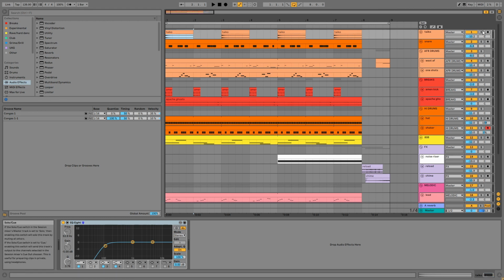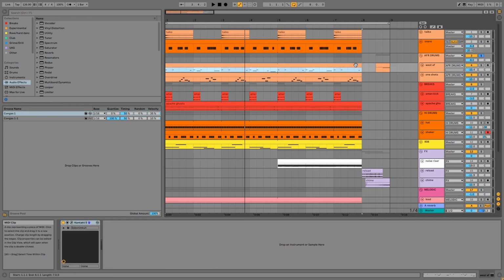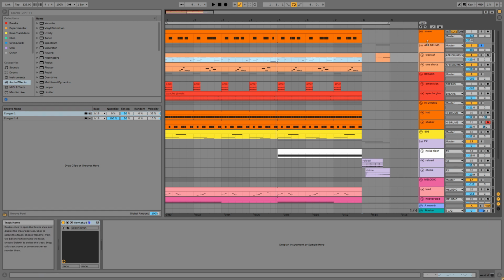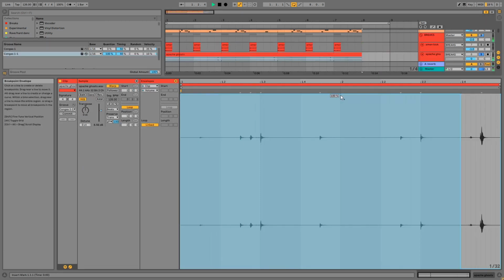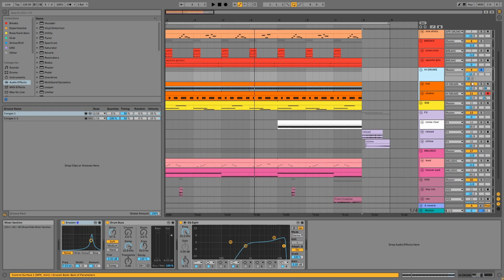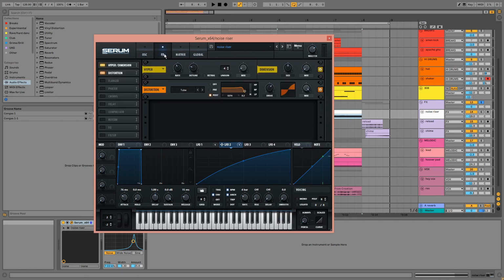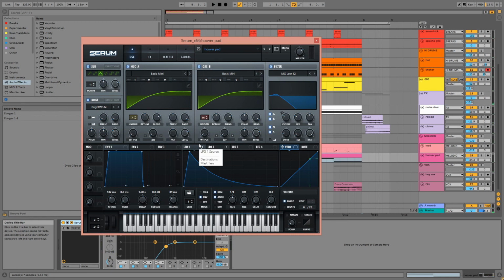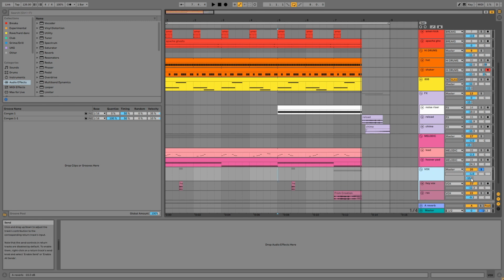How to make Bass Music like Anunaku (TSVI) | Ableton Live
In this video, I show you how to make Bass Music in the style of Anunaku (TSVI) using Ableton Live, Kontakt and Serum. This project is inspired by his tracks 'Forgotten Tales' and 'Wheele' with DJ Plead and the focus of the video is composition and drum programming.

Timestamps:
Intro: 00:00
Beat making: 01:15

Photo Credit: Hyponik/TSVI